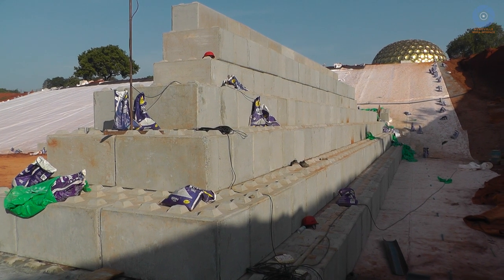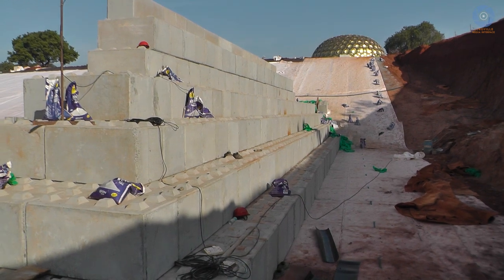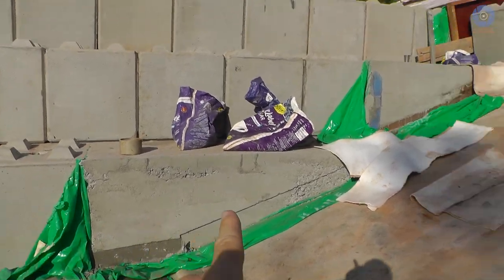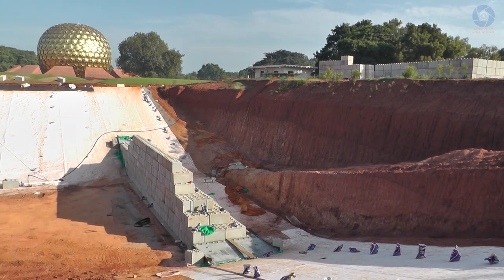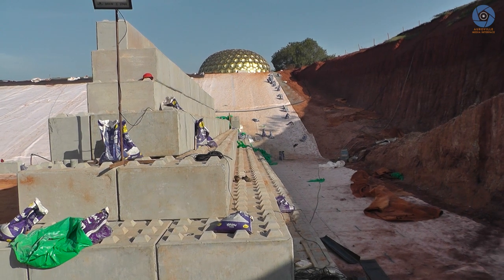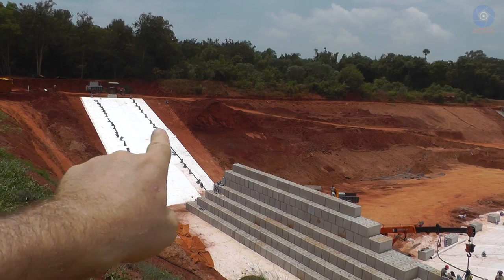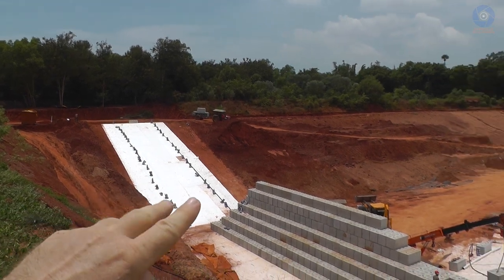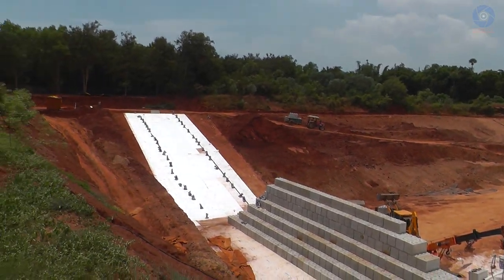Matrimandir Lake Dam - 16 September 2022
One water dam is almost ready, the other is half way. In this video you will see how the Lego blocks are placed on the ramp (by building separate onsite cement triangles). Still one side of the lake is kept without liner because it is needed as a ramp for the excavators.
Racing against time to complete the lake, the engineers and workers are busy day and night to build the two water dams. Leaving the job unfinished before the powerful and persistent winter monsoon would result in a disaster. It would also be a lost chance to fill up the lake with rainwater. The monsoon should reach Auroville by around the 11th October, and it is already past mid-September. The engineers decided to limit the construction of the dam to half its intended height (5 mt instead of 10 mt). This will allow the placing on time of the liner inside the pool area. The workers have reserved one slope per water dam (two water dams in total - one at each end of the lake) to access the back of the dams and continue their construction after the liner has been placed inside the pool area.